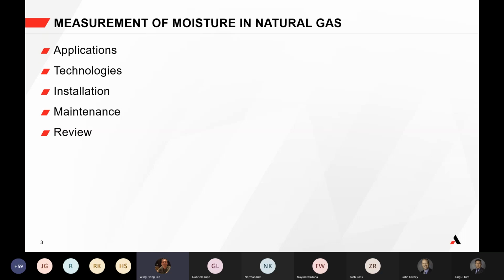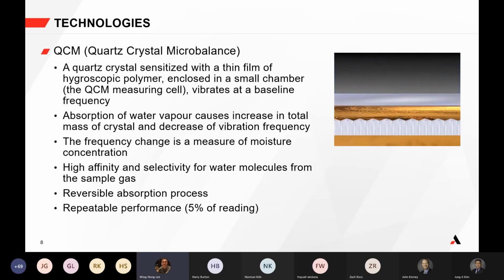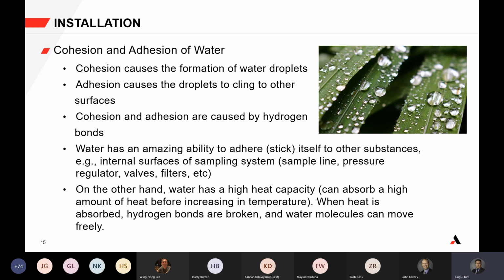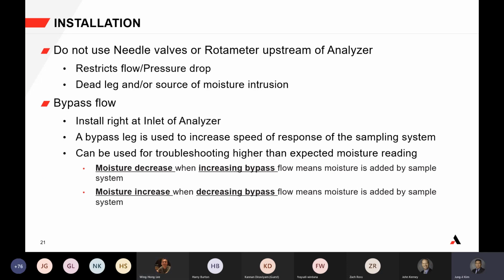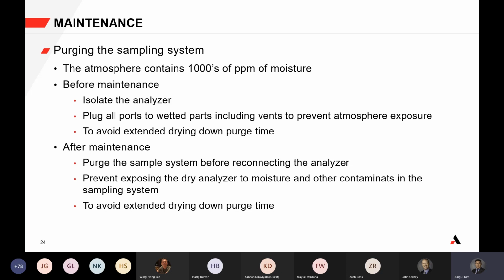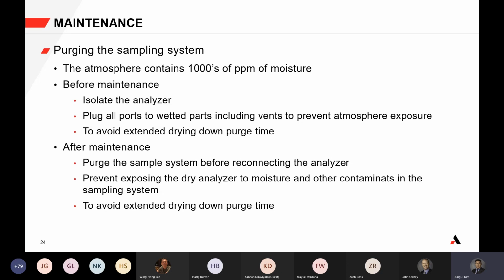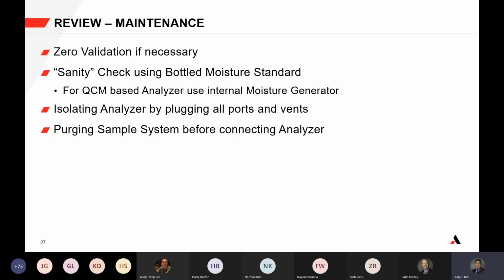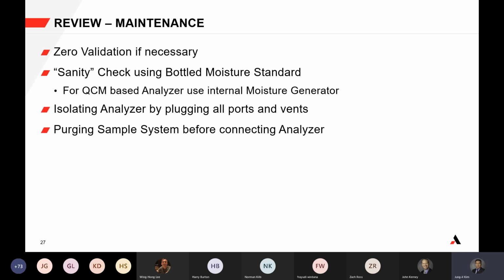T3: Moisture Measurement in Natural Gas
T3: Moisture Measurement in Natural Gas ft. AMETEK Process Instruments.